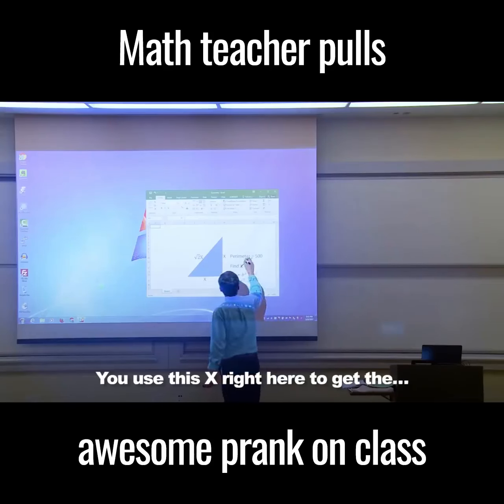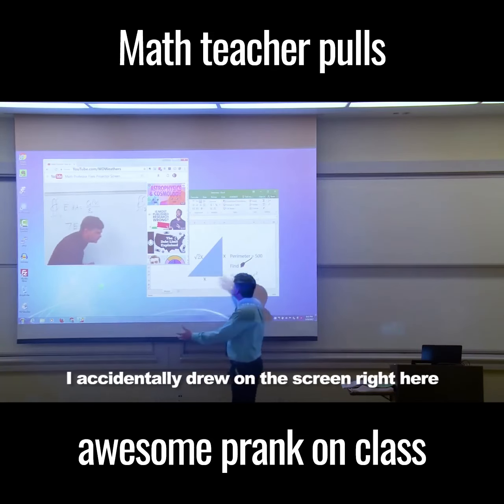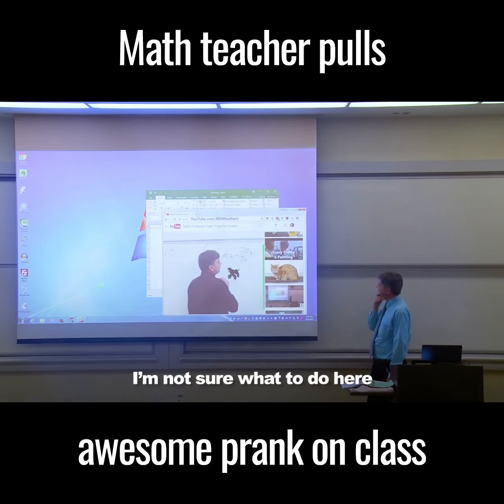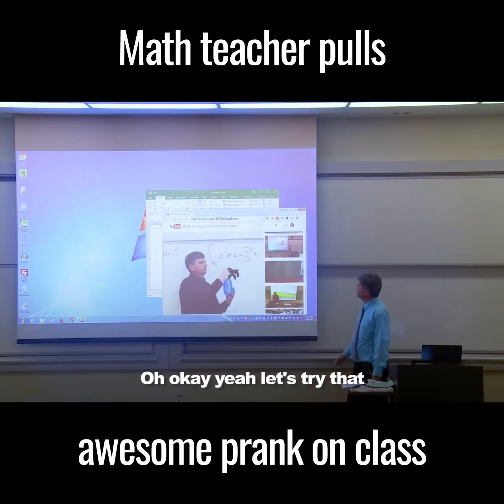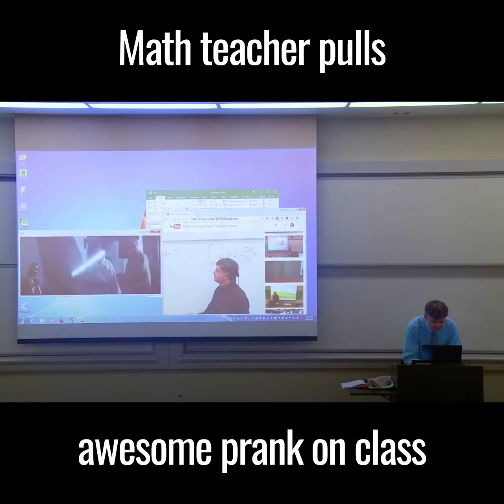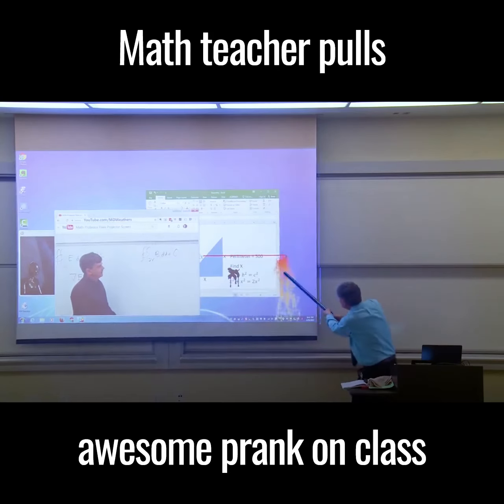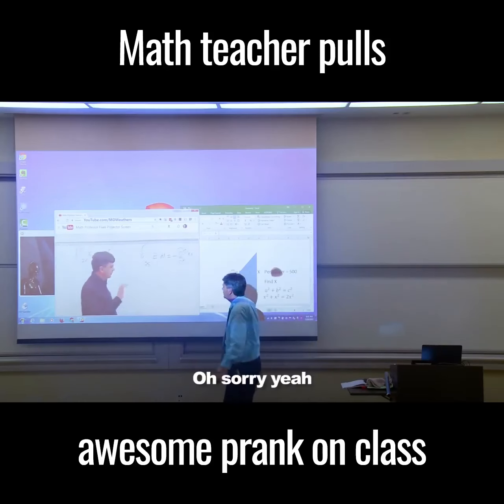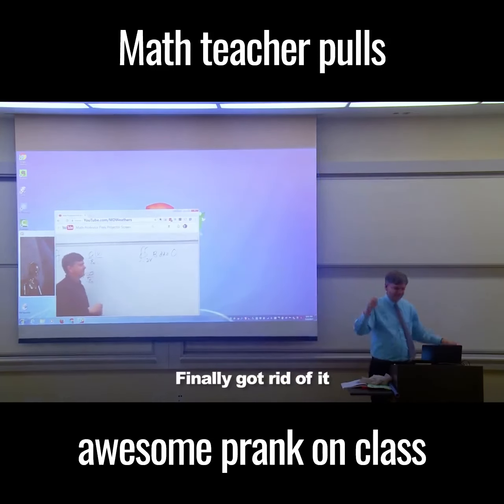Math teacher pulls awesome prank on students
math teacher pulls awesome video prank on students